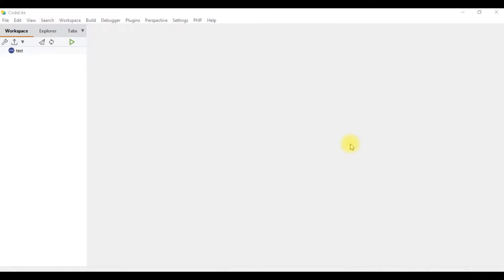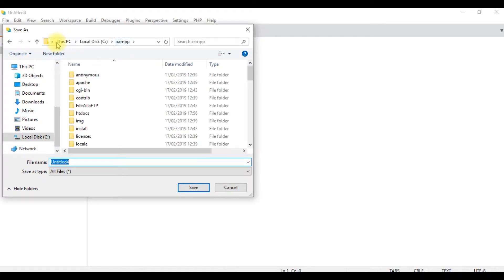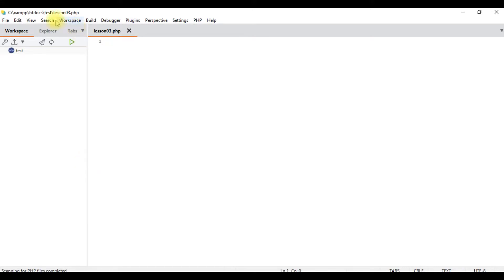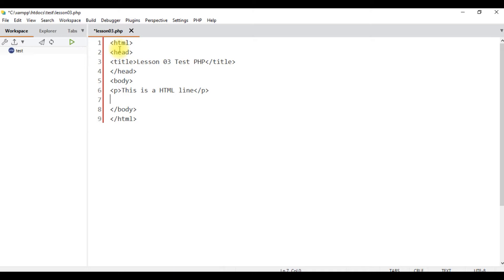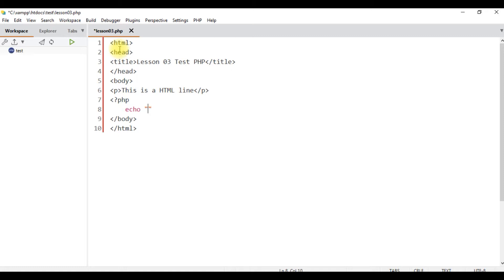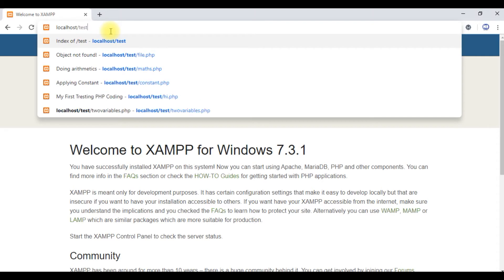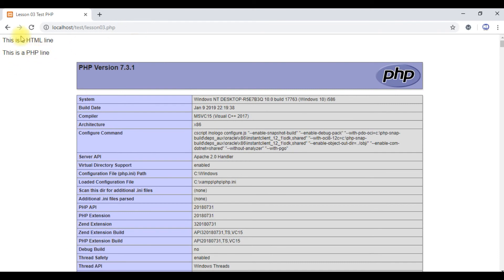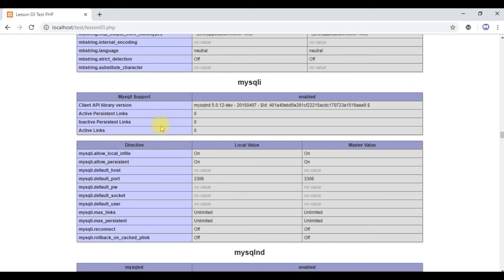Php in Sinhala Lesson 03 Testing your PHP server with a simple php code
Lesson 03-
Test your PHP Server.

This is a Simple PHP coding to test PHP server.

Down load the full from.

මොකක් හරි ගැටළුවක් තියෙනවා නං චොම්මෙන්ට් කරන්න මම හැකි ඉක්මනින් පිළිතුරු දෙන්නන්.